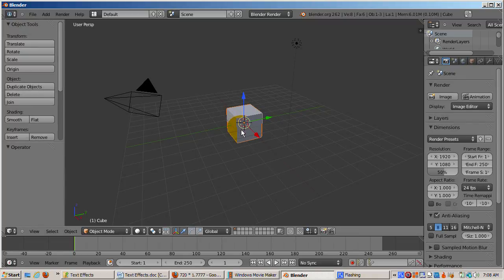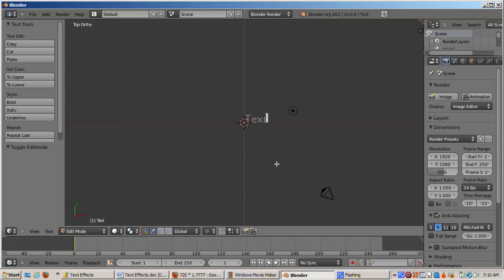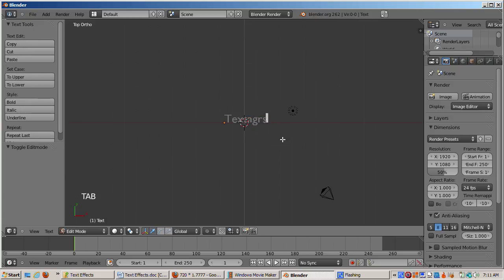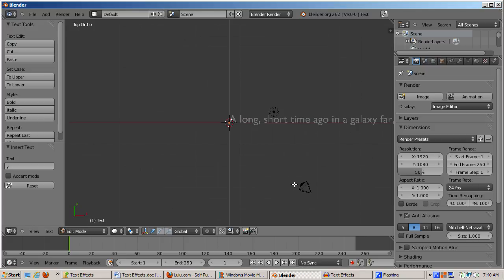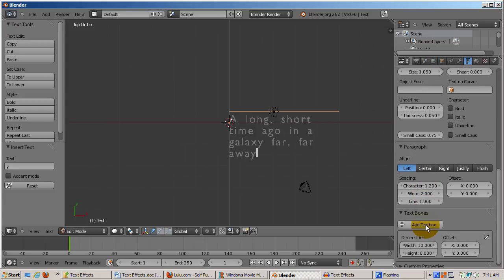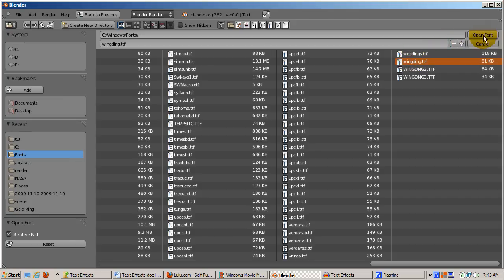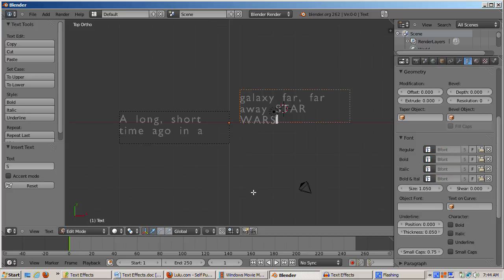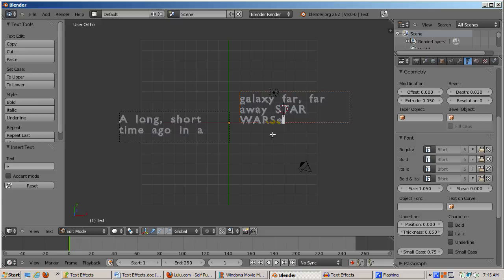Ira Krakow's Blender 2.62 Text Effects Tutorial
There are many reasons to add text to a Blender scene, whether it's for creating a title, adding opening or closing credits, creating speech bubbles, adding a watermark, and so on.  My goal for this video is to get you comfortable with adding text to your scene.  Blender text objects are special curve objects.  You'll most likely need a bit of practice before you become comfortable with Blender text objects.  The purpose of this video is to give you a basis for practicing.